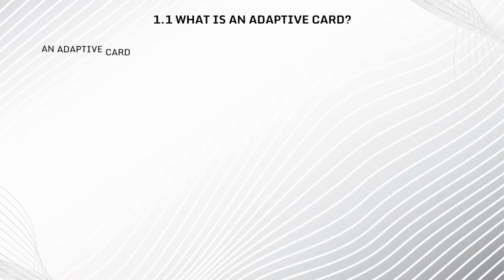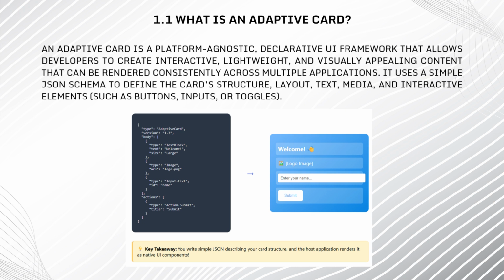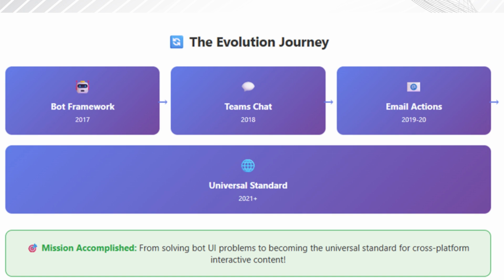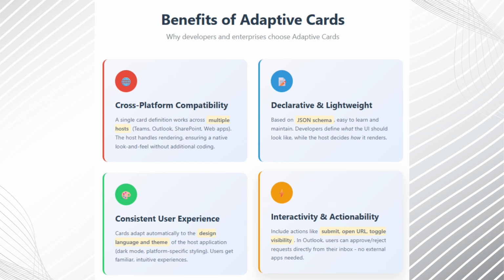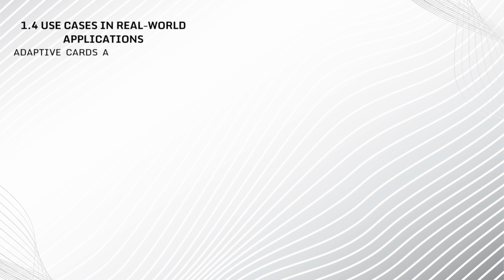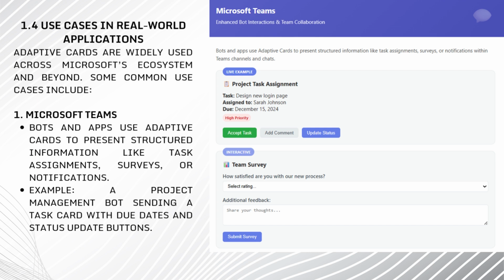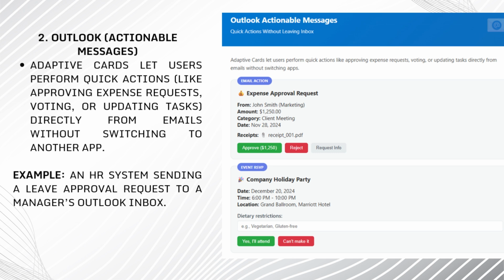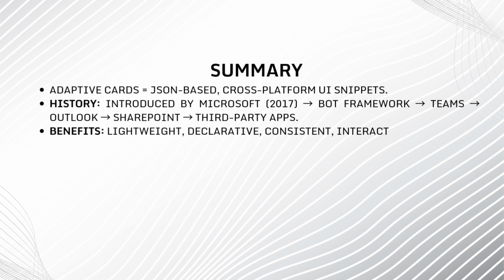Chapter 1: What Are Adaptive Cards? || Mastering Adaptive Cards || 2025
🚀 Master Adaptive Cards - Chapter 1: Complete Beginner's Guide | Cross-Platform UI Development
Welcome to MasterTech Academy! In this comprehensive tutorial, we dive deep into Adaptive Cards - Microsoft's revolutionary cross-platform UI framework that's transforming how developers create interactive content across Teams, Outlook, SharePoint, and beyond
🎯 What You'll Learn:
✅ What is an Adaptive Card and why it matters
✅ Complete history and evolution from 2017 to present
✅ Key benefits: Cross-platform compatibility, declarative design, lightweight UI
✅ Real-world use cases across Microsoft ecosystem
✅ Practical examples in Teams, Outlook, and SharePoint
👥 Perfect For:

Business Analysts looking to understand modern UI frameworks
IT Professionals working with Microsoft 365 ecosystem
ITSM/ITOM specialists implementing workflow solutions
AI industry professionals building bot interactions
Developers transitioning to cross-platform UI development
Solution architects designing enterprise applications

📚 Chapter Breakdown:
00:00 - Introduction & Chapter Overview
01:04 - What is an Adaptive Card?
03:55 - History and Evolution (2017-Present)
06:26 - Key Benefits Explained
09:06 - Microsoft Teams Use Cases
10:56 - Outlook Actionable Messages
12:18 - SharePoint Framework Integration
13:22 - Chapter Summary
14:38 - Next Steps

📈 Coming Next: Chapter 2 - The Architecture of Adaptive Cards